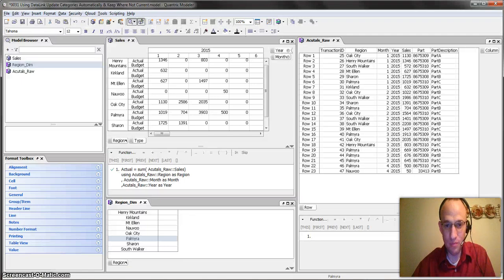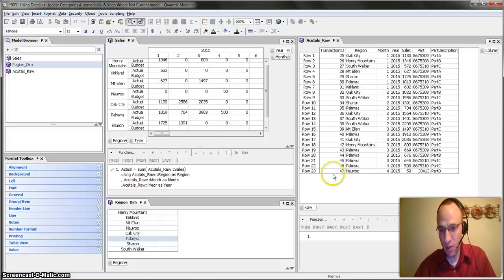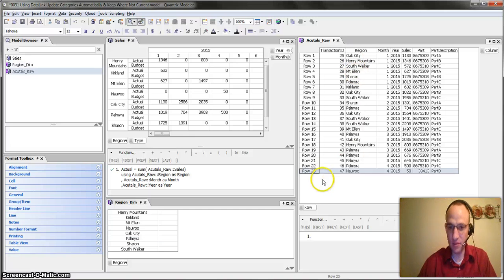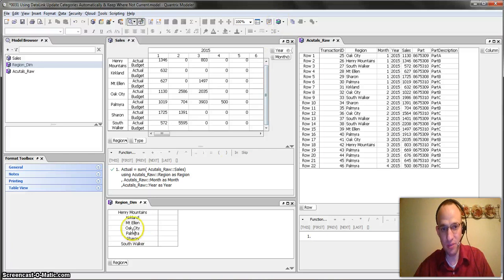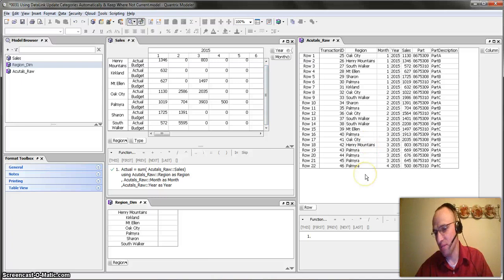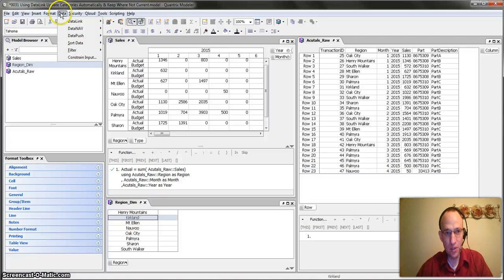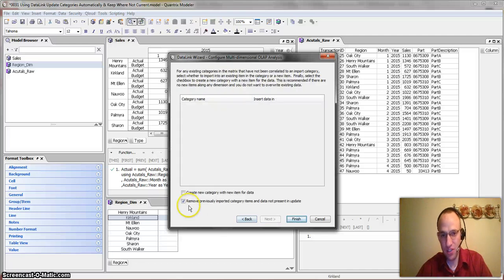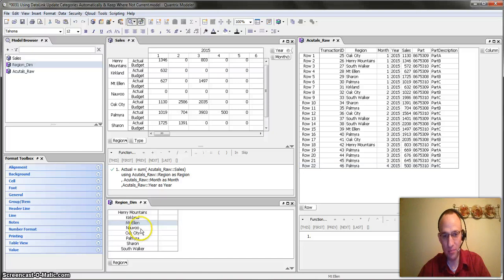Learn Quantrix Modeler: Using DataLink Update Category & Keep Items Not Current Episode #0031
Learn Quantrix Modeler:  Keep all items in a datalink category when they are not part of the current update, but have been previously imported.